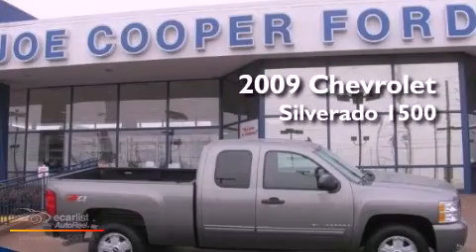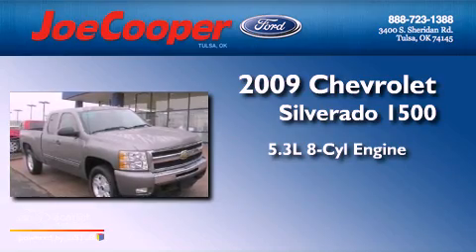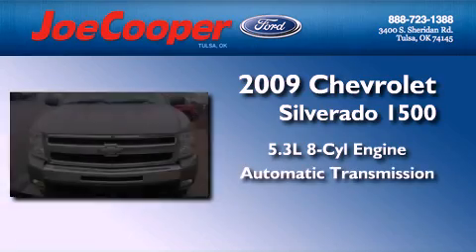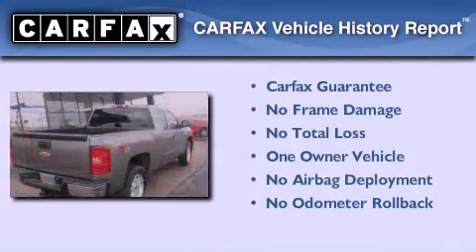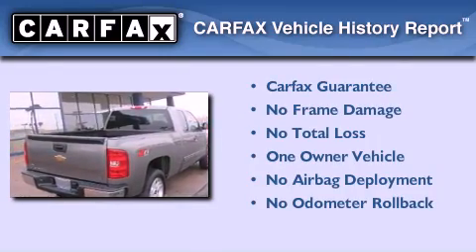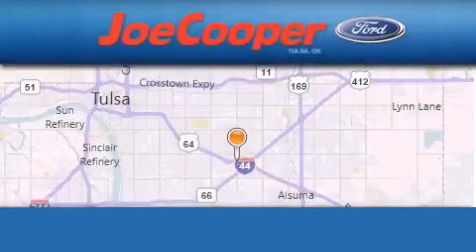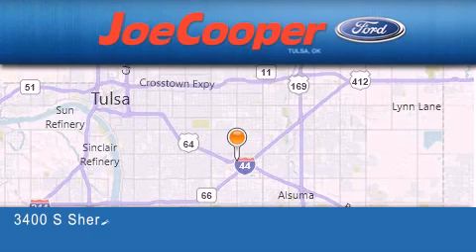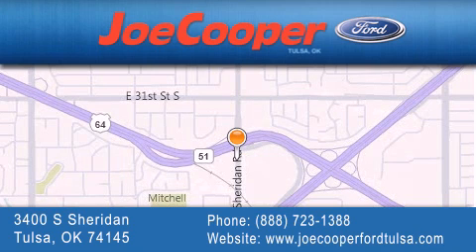Preowned 2009 Chevrolet Silverado 1500 Tulsa OK 74145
Year : 2009
 Make : Chevrolet
 Model : Silverado 1500
 Engine : VORTEC 5.3L V8 SFI
 Trans . : Automatic
 Exterior : Tan
 Miles : 90,139
 Interior : Other
 Stock : B126187